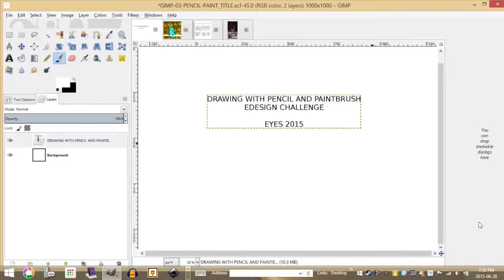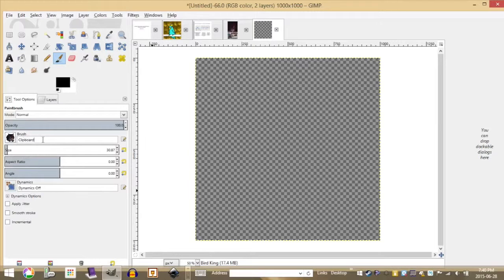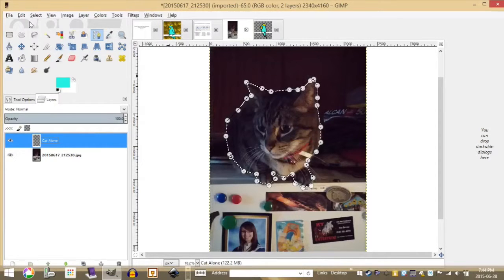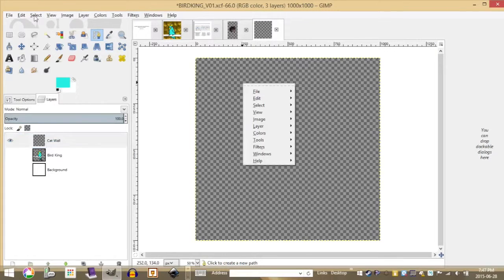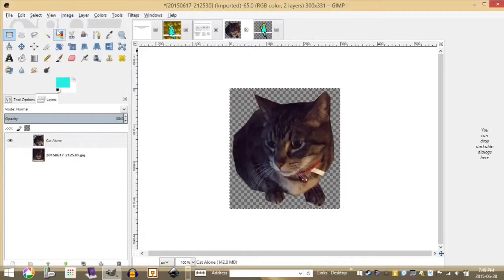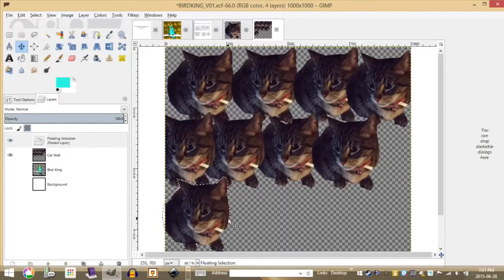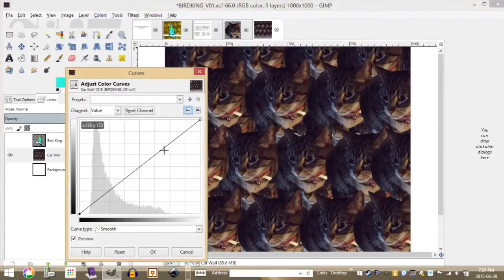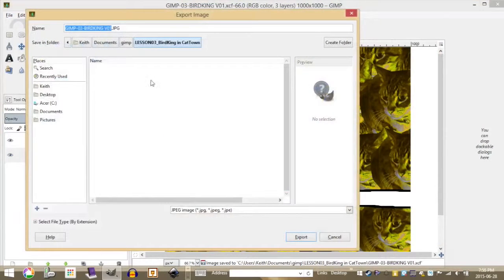EYES: E-Design Codemakers Tutorials - GIMP Part 3B - Drawing Solution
Part 3B of 5 for GIMP Tutorials. This video shows how to draw your own parts and overlay those drawings onto cropped images.